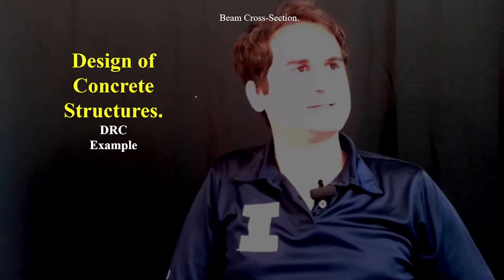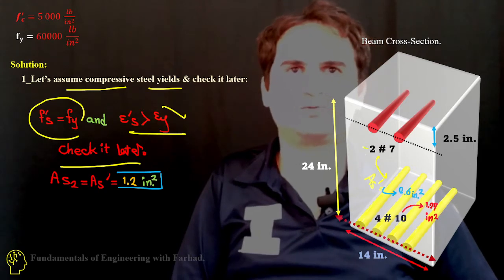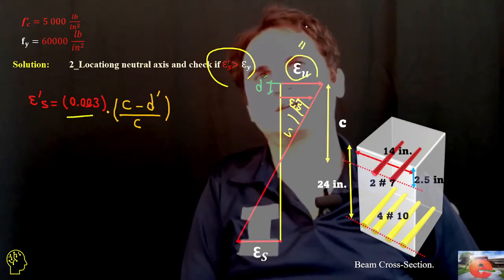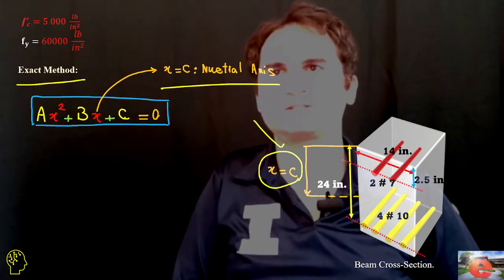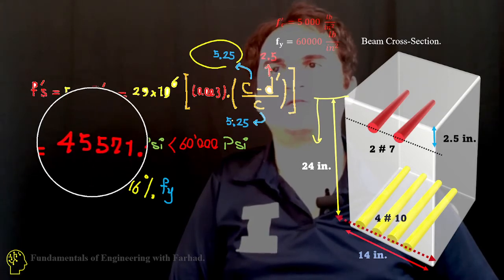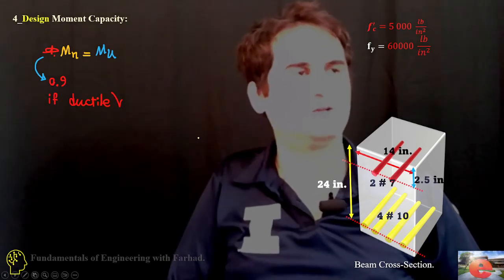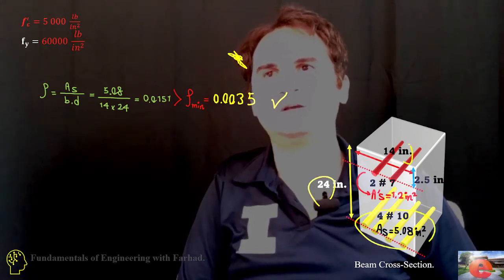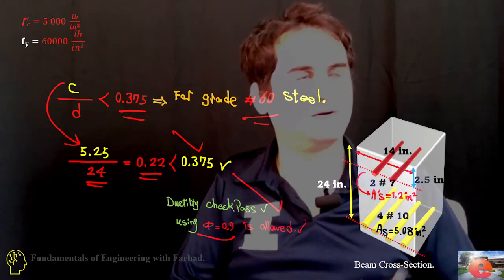Concrete _20_ Analysis of Double Reinforced Section III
Chapter 4
Flexural Analysis
Design of Beams
RECTANGULAR BEAMS
 WITH TENSION AND
 COMPRESSION REINFORCEMENT
Tension steel yields but Compression steel does not yield.